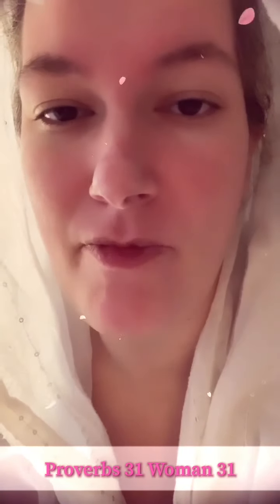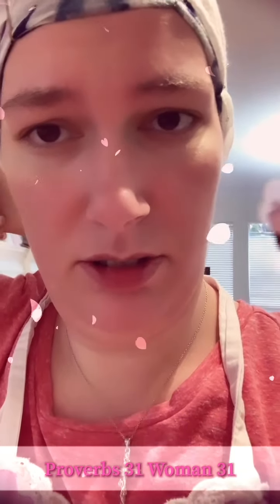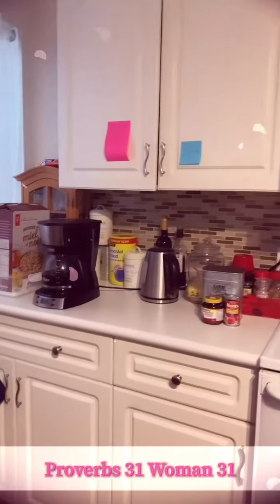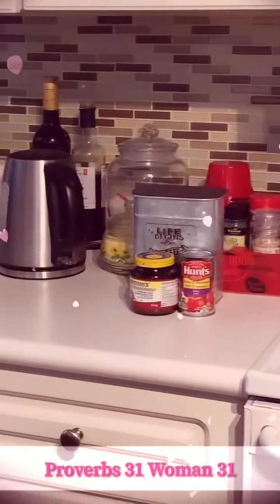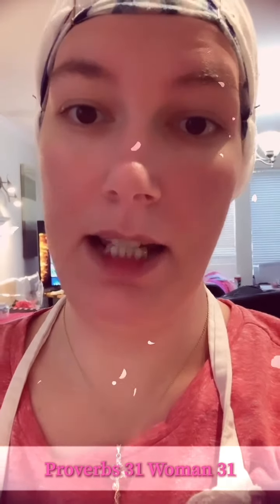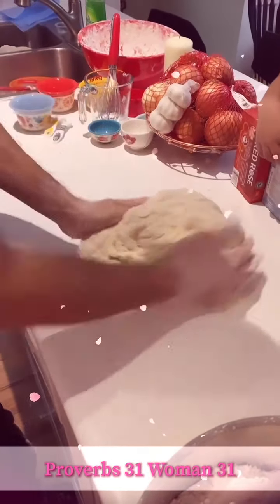Sunday Proverbs 31 Diary Entry 126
Today I worked so hard, I literally did a lot lol Jonny helped with the first batch of bread dough, I did the second batch, inbetween I was washing dishes, and cleaning the counters and then I also made Jonny cabbage rolls. So it was a good workout and I loved being able to do it, every Saturday we will be making bread dough. 🙏🏼

- Stacee Kameya